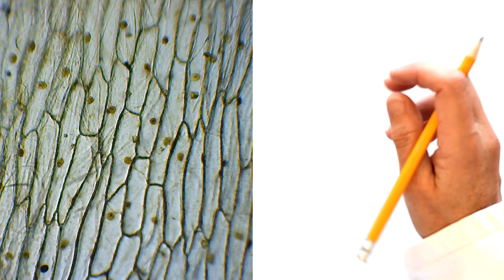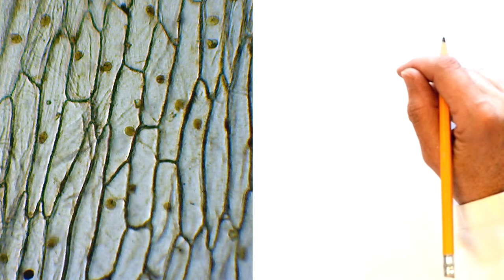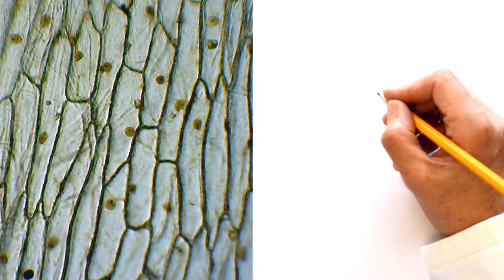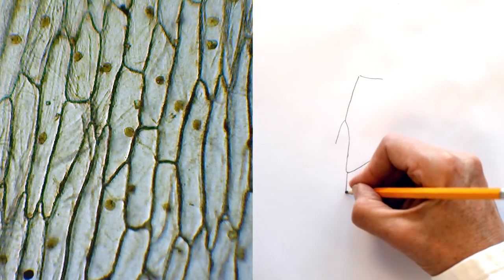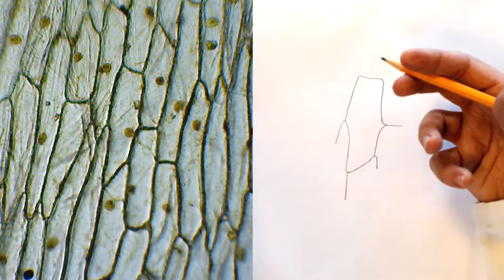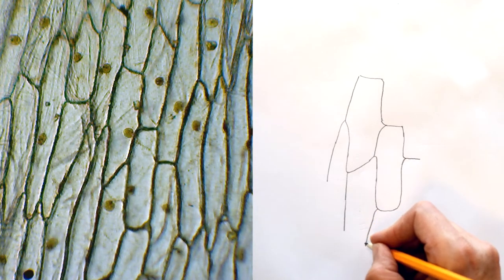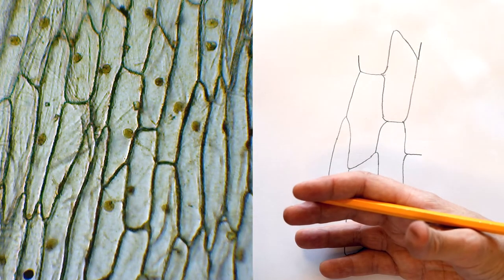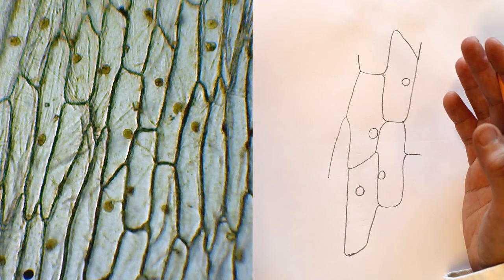Microscope Drawings - Biology A-level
Dr Beggs shows you how to make a biological drawing from a microscope.